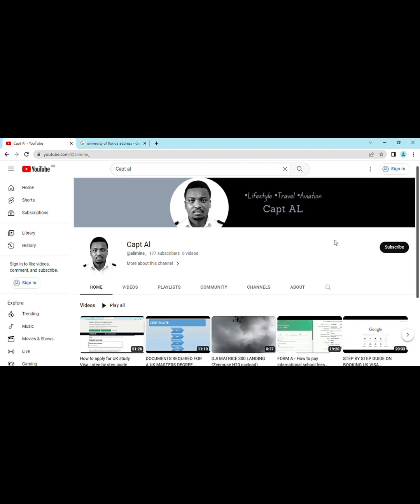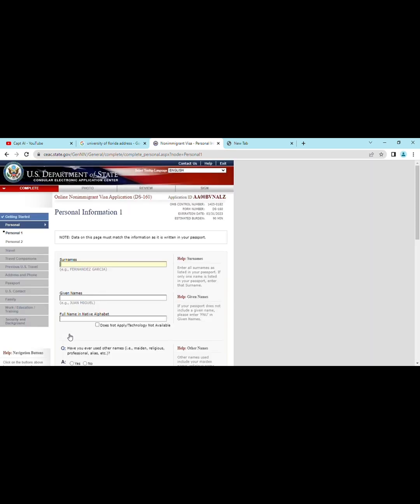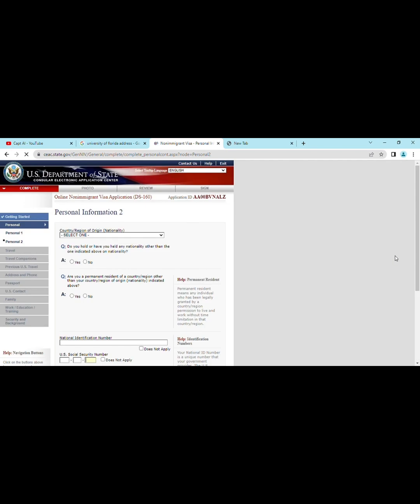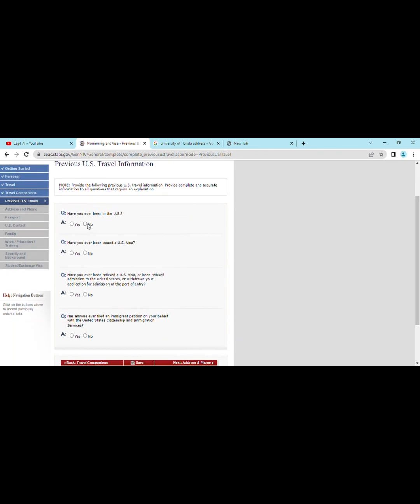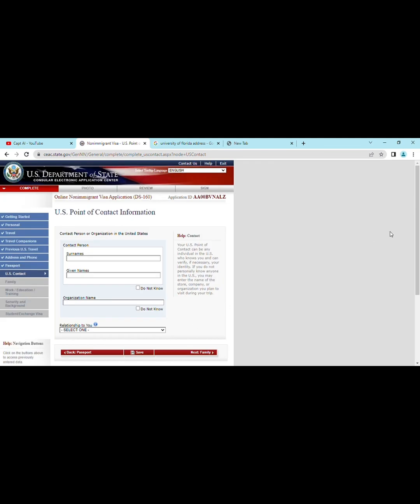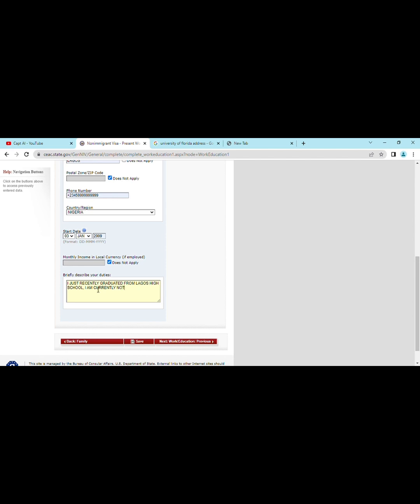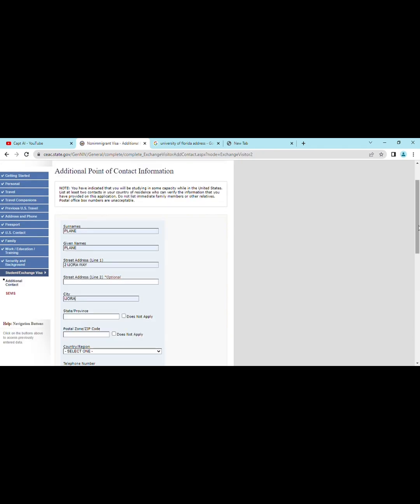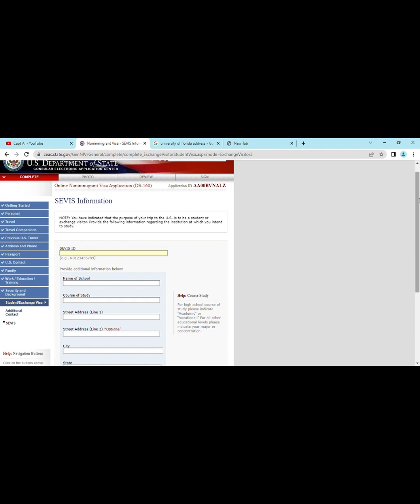Step by Step Guide: How to apply for US F1 Study Visa.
US student visa application process:
How to apply for a US study visa, F1 visa application requirements, Documents required for US student visa, Common mistakes to avoid in US study visa application
US study visa application timeline
How to fill out the DS-160 form for US study visa